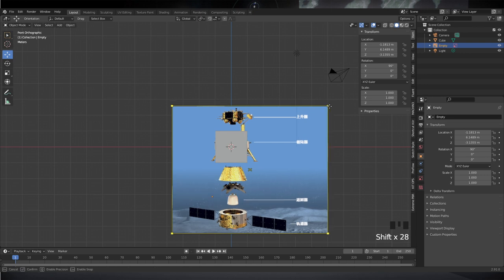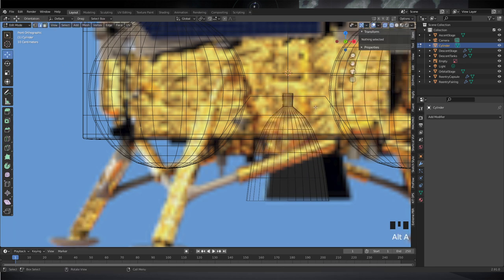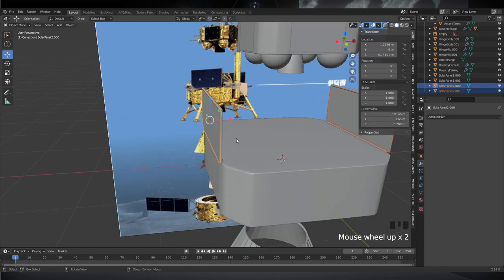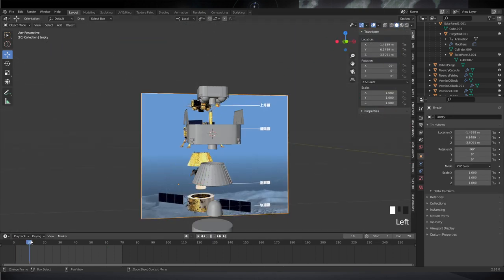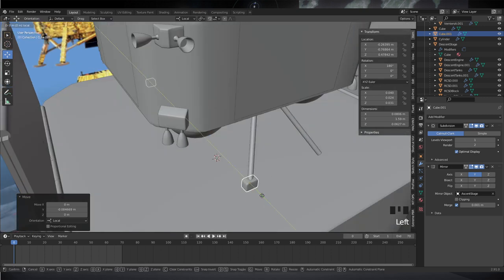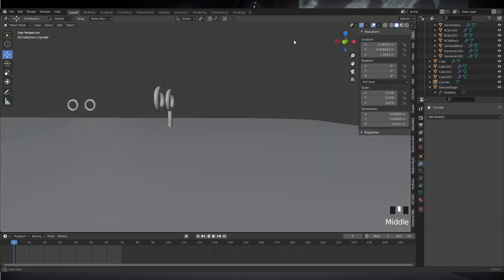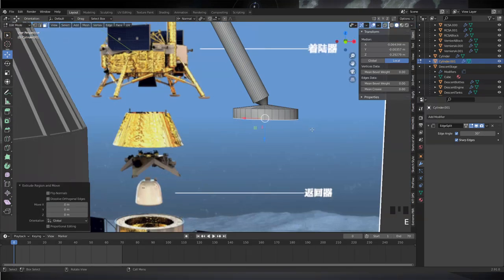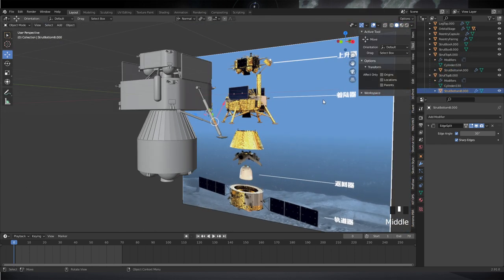Blender - Modeling Chang'e 5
A sped-up version of the modeling of my Chang'e 5 model, which was largely done during a livestream, with explanatory comments. Does not include off-stream touch-ups, texturing, and importation through Unity.